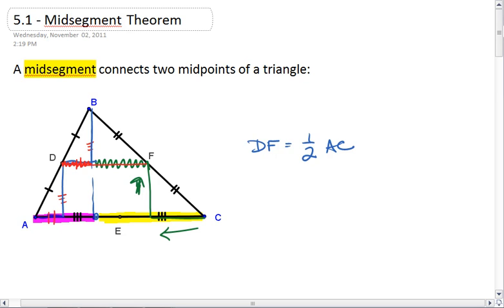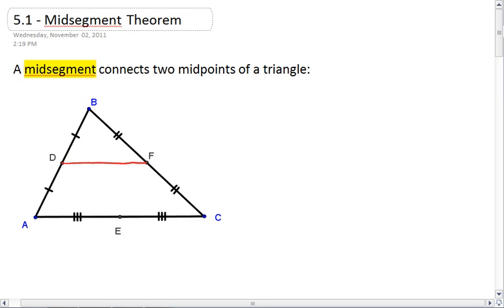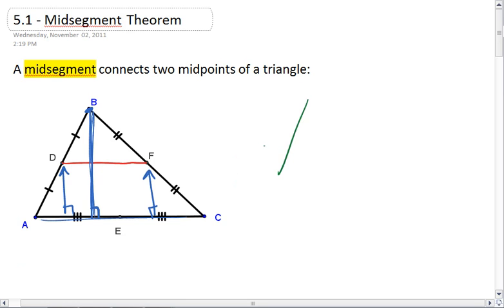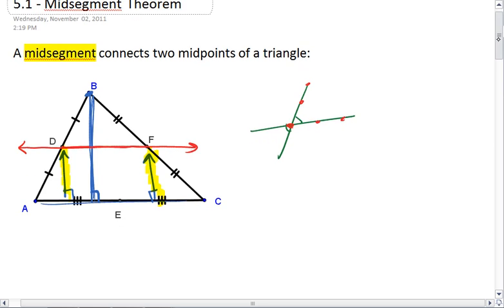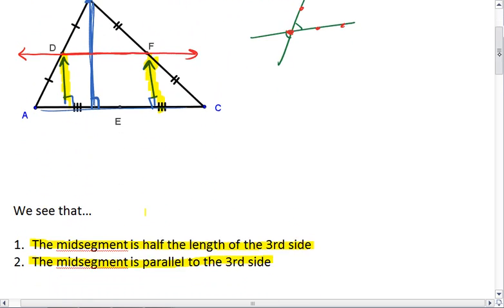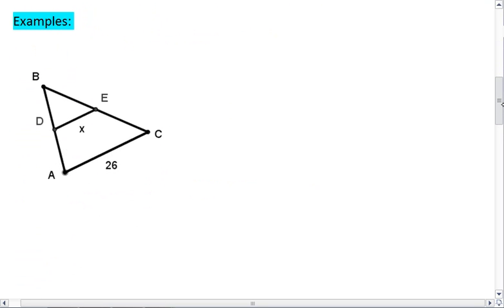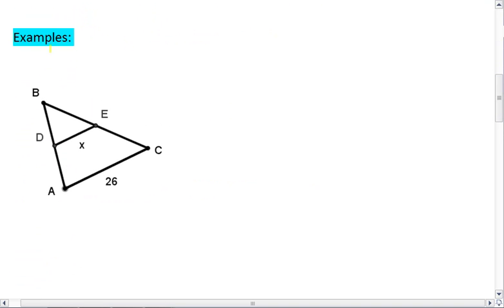Geometry 5.1 (2 of 4) Midsegment, Definition and Characteristics.mp4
Introduction to special lines/segments of triangles. Midsegment, median, angle bisector, perpendicular bisector, and altitude.